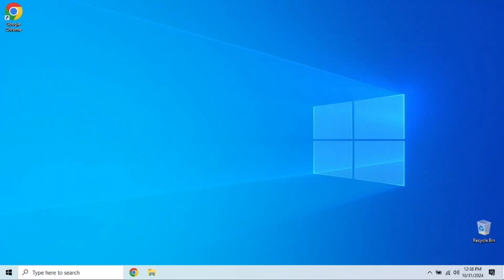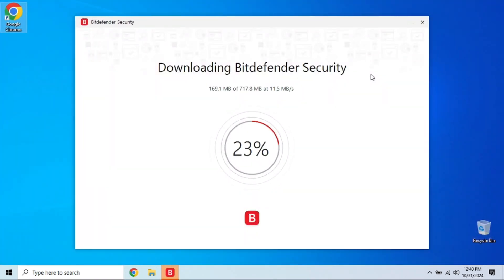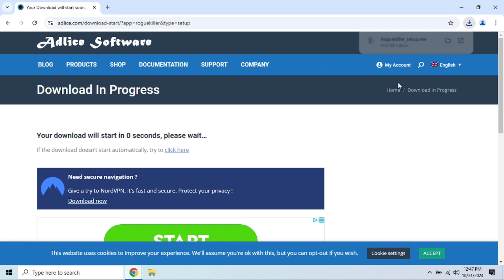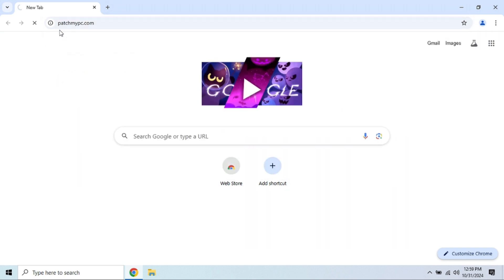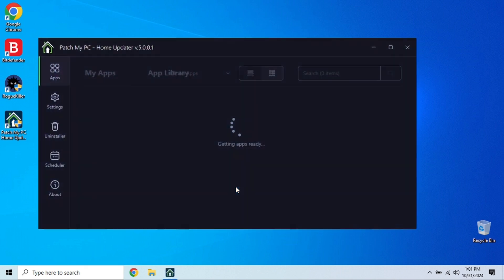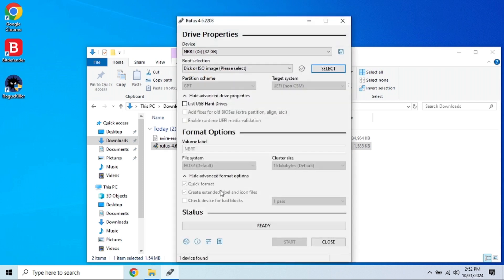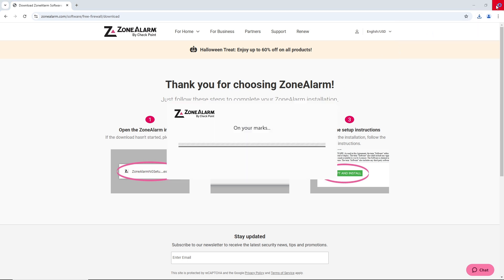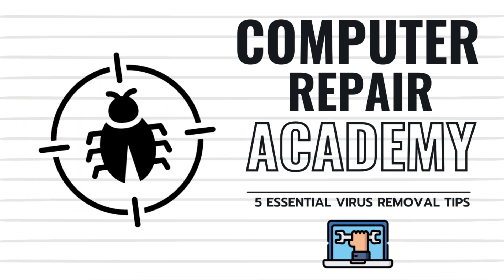5 Essential Virus Removal TIPS to Stay PROTECTED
In today's video, we dive into essential virus removal tips that will help you PROTECT your computer from harmful malware and viruses! 🛡️ Whether you're a tech novice or a seasoned user, these 5 practical steps are designed to keep your system safe and running smoothly.

Learn how to identify potential threats, effectively remove viruses, and implement preventative measures to safeguard your data. From using reliable antivirus software to practicing safe browsing habits, we cover everything you need to know to enhance your computer's security.

👉 What you'll learn:

1. How to recognize the signs of a virus infection.
2. The best antivirus tools for effective virus removal.
3. Step-by-step guides to remove malware from your system.
4. Preventative tips to avoid future infections.
5. Best practices for maintaining a secure computing environment.

Don't let viruses compromise your digital life! Watch now to empower yourself with the knowledge to protect your computer!

Have a question about our videos or a repair you’d like to see? Drop it in the comments!

Whether you're a beginner or tech-savvy, these 5 virus removal tips will help you perform a quick viral cleanup!